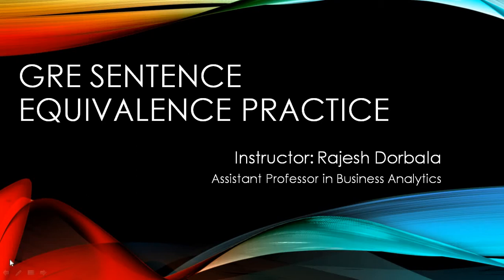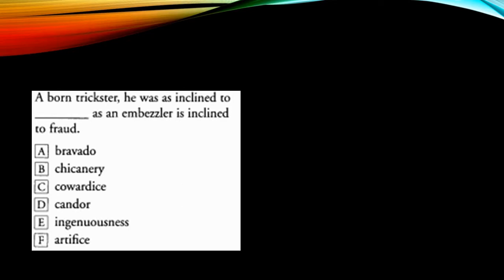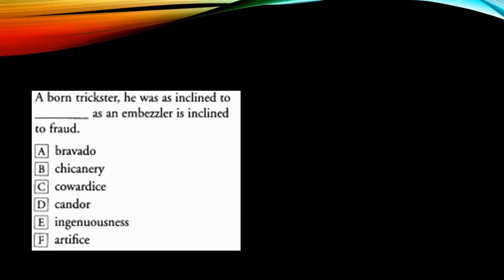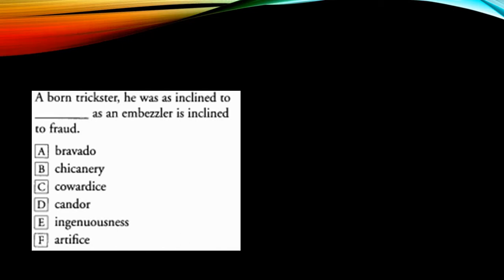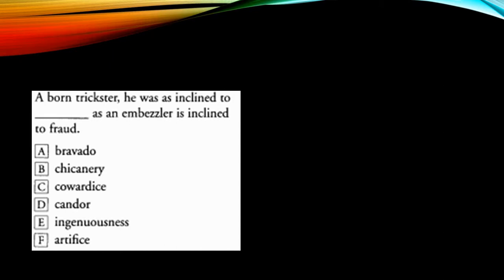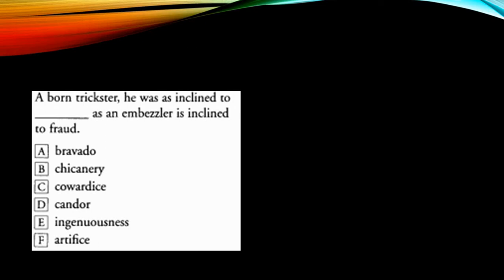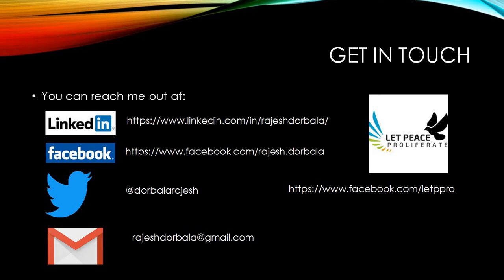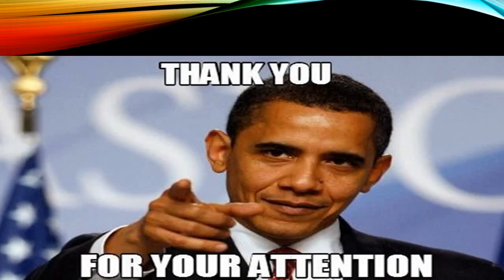GRE Sentence Equivalence Practice Question-4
In this video we discuss a GRE Sentence Equivalence Question in the Orthodox Manner.